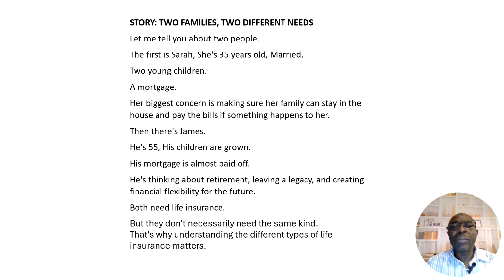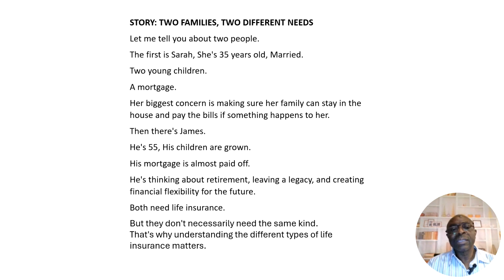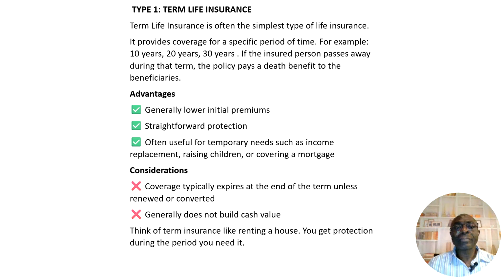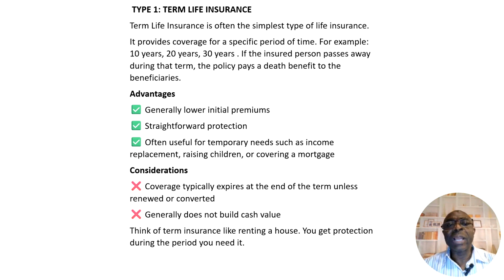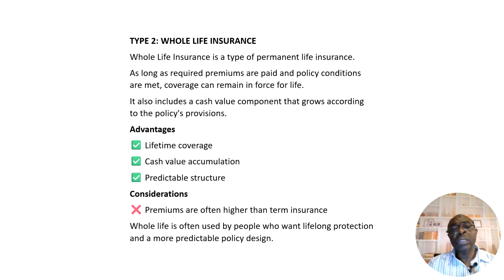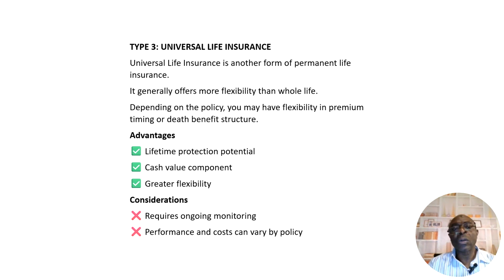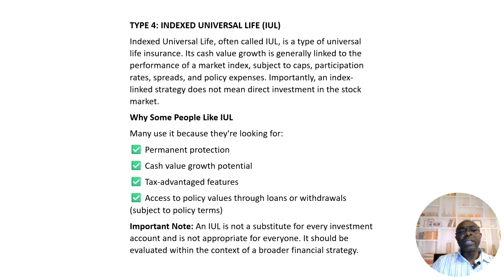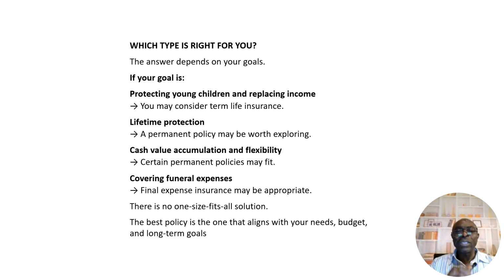Types of Life Insurance Explained